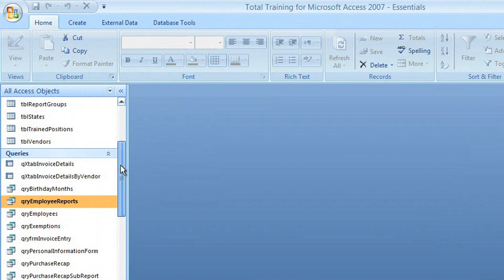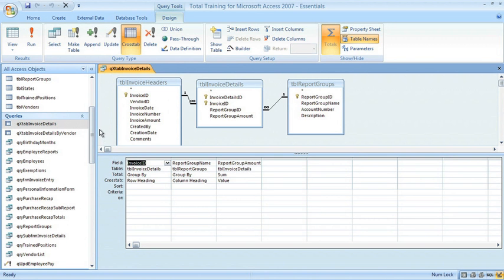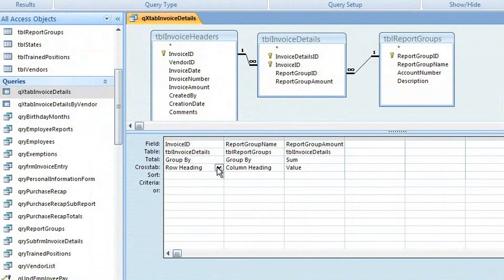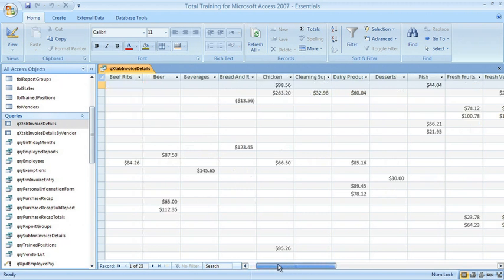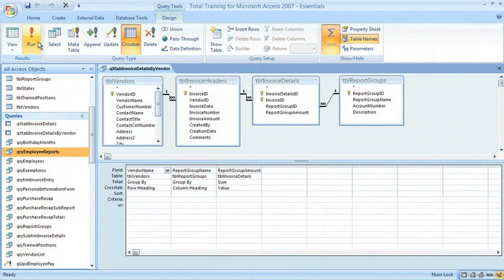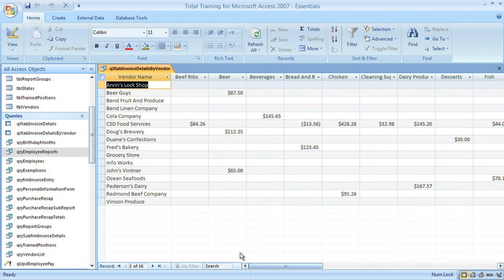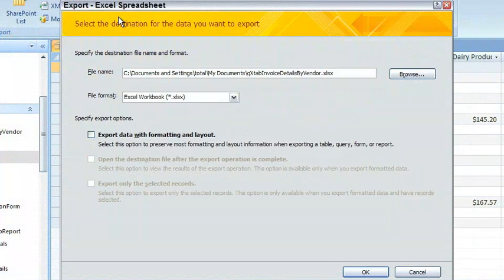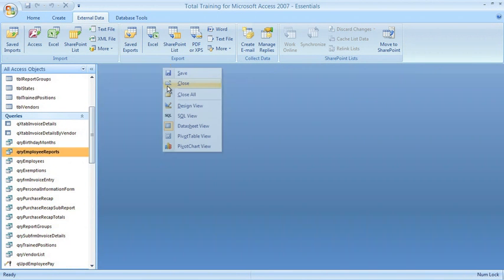Table Primary Key